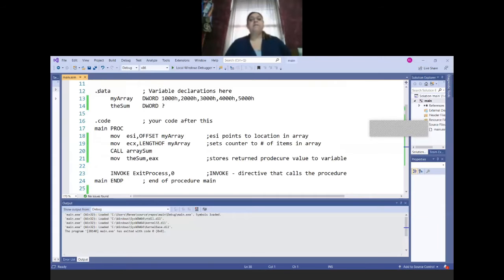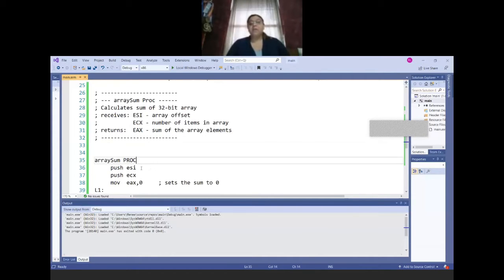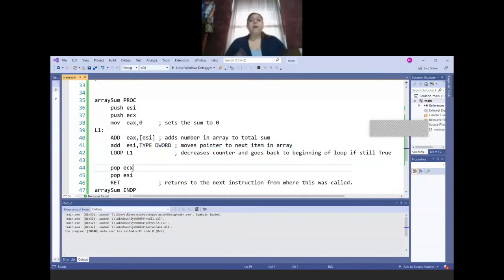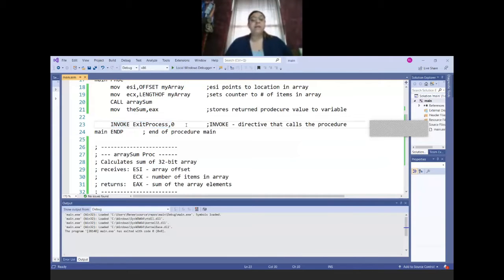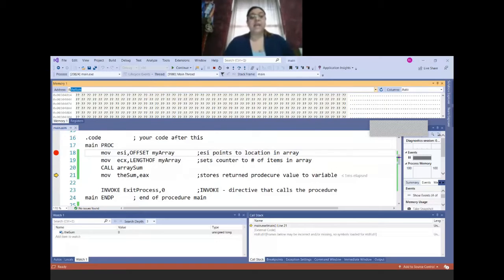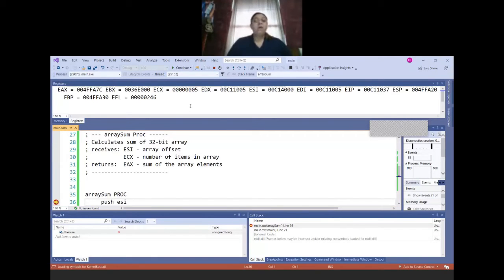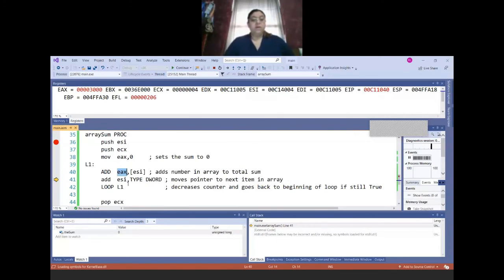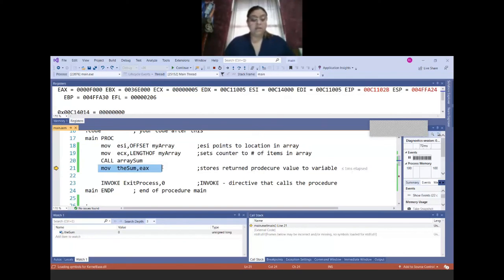Using PROC directive and CALL & RET instructions in MASM Assembly (Code)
In this video clip (excerpt from a full Lecture) I demonstrate how to use the assembly directives PROC and ENDP as well as the CALL and RET instructions. This program adds items in an array by calling a procedure.

Text Source: Kip Irvine. Assembly Language for x86 Processors, 7th edition.